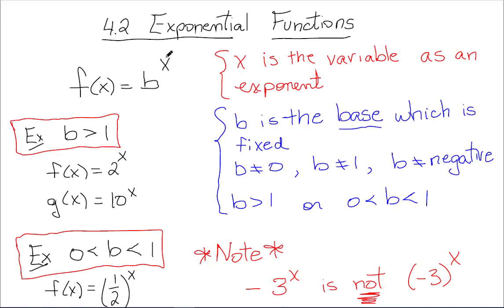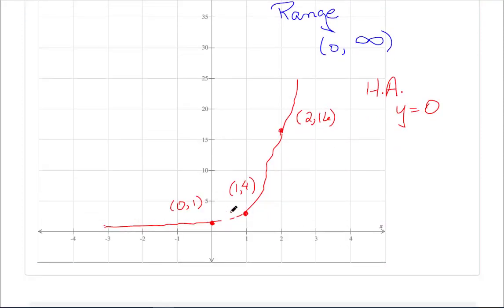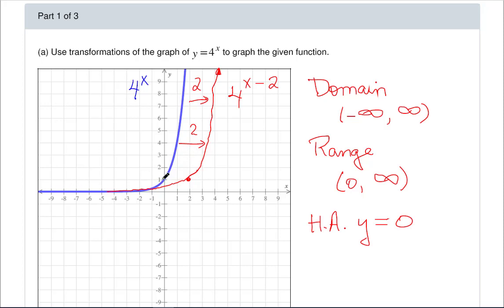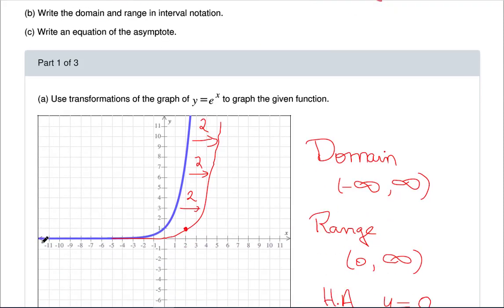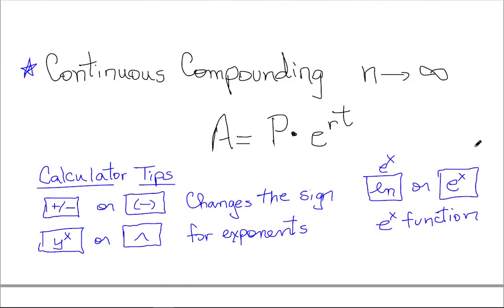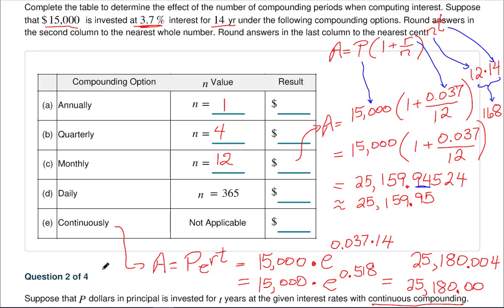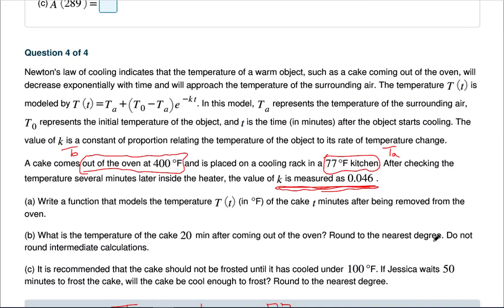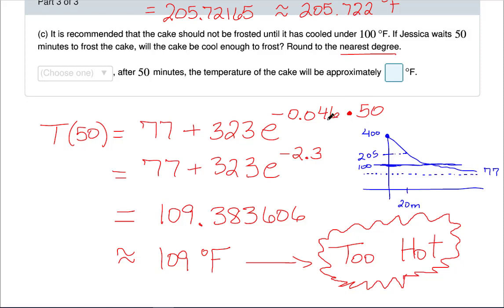Math 1314, 4.2